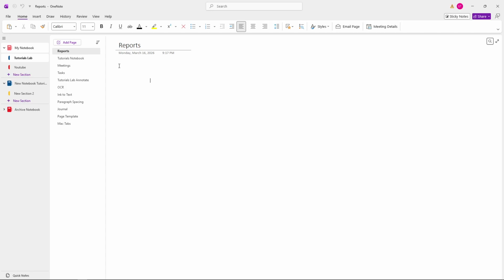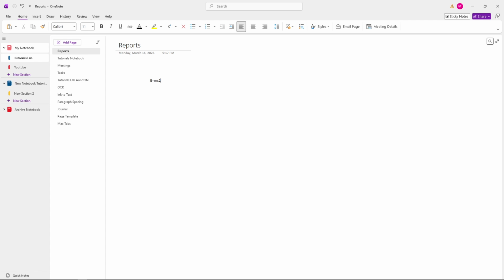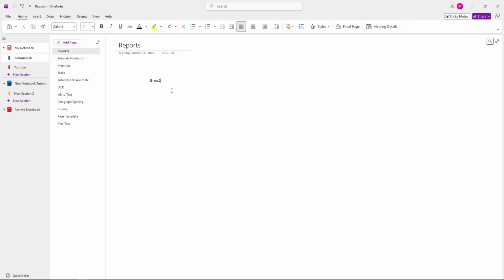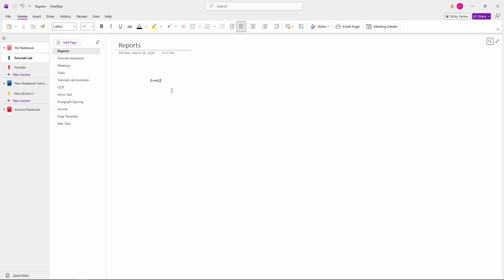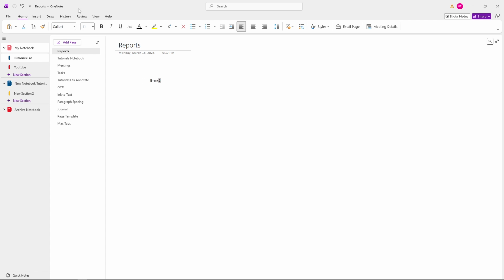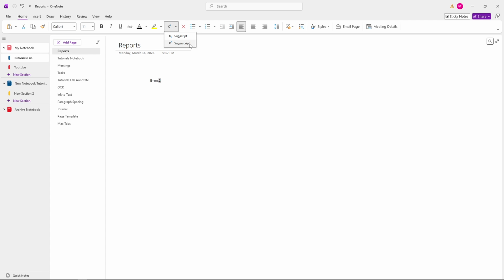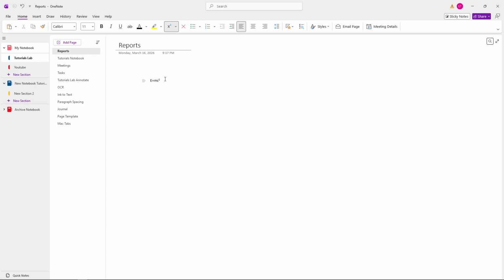How to Subscript and Superscript in OneNote (Tutorial 2026)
Along the way, you'll learn how to add subscript in OneNote, how to create superscript in OneNote, OneNote keyboard shortcut for subscript, OneNote keyboard shortcut for superscript, enable subscript formatting in Microsoft OneNote, turn on superscript in Microsoft OneNote, add special text formatting in OneNote, format text with subscript in Microsoft OneNote, format text with superscript in Microsoft OneNote, using subscript and superscript in OneNote, how to type small numbers in OneNote, where to find subscript option OneNote